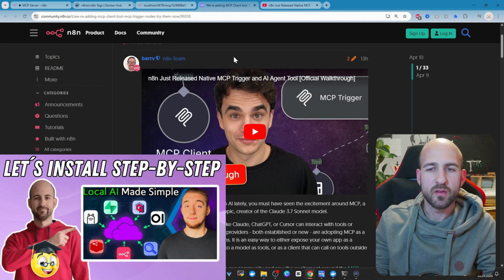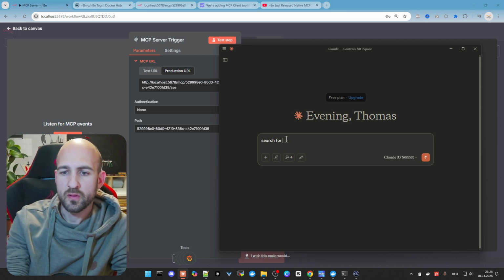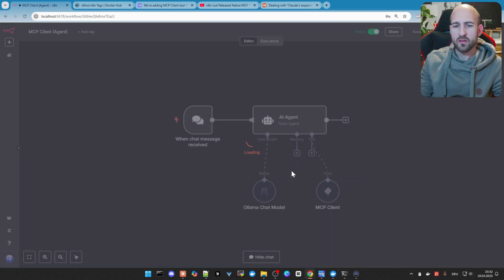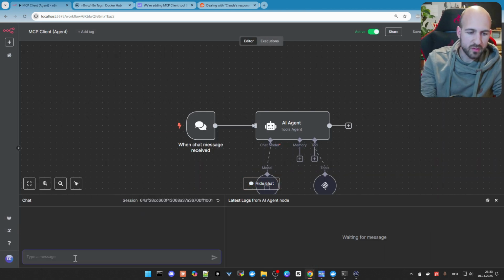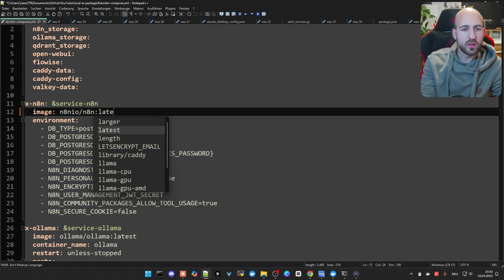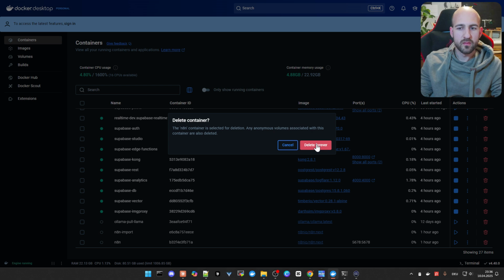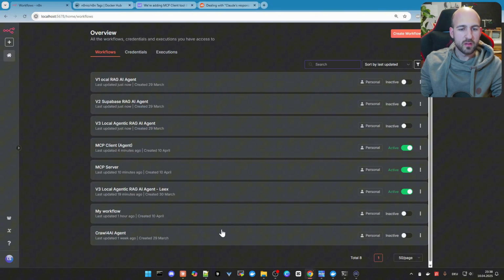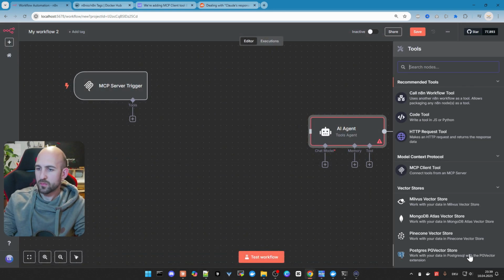N8n Beta Just Added Game-Changing MCP Features!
Exciting news! The N8n beta just added game-changing MCP features. Discover the latest updates on native MCP and the local AI packaged in this release.

*Chapters*
00:00 n8n released native MCP Integration!
00:35 MCP Server Trigger Example
01:21 Use Claude Desktop to trigger the MCP Server
04:20 Docker Configuration / Switch to Next/Beta Image of n8n
06:25 Startup the new n8n Container